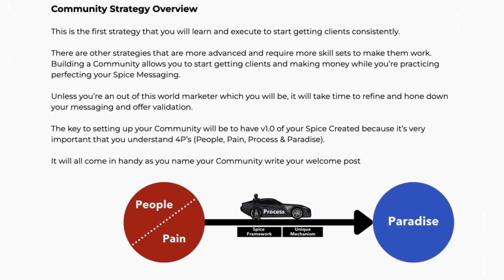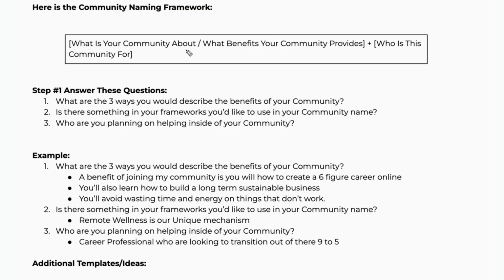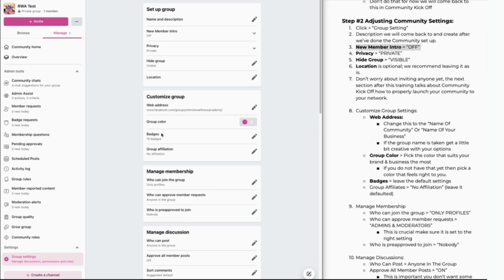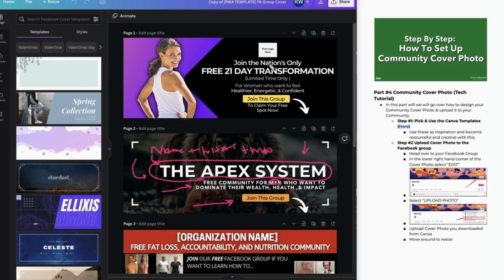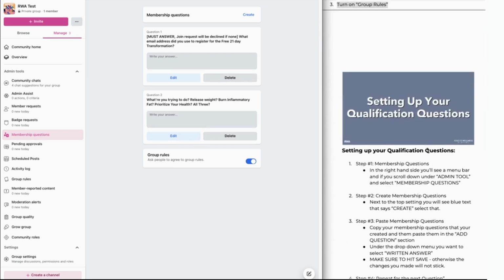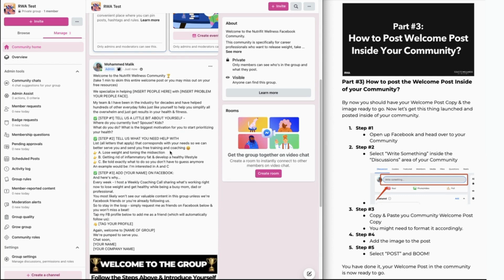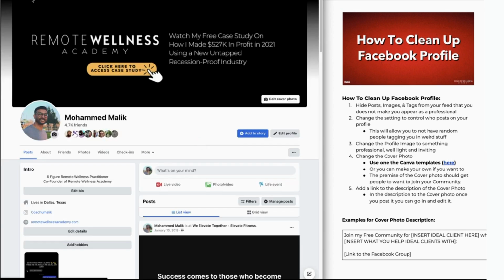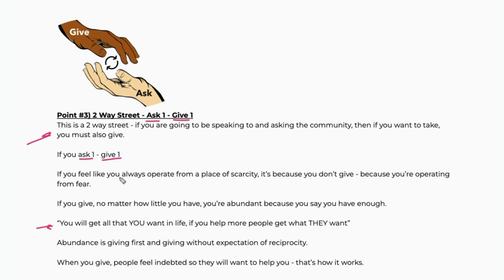Community Strategy: Setup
Module 3: Lead Nurture: Nurture Strategies
3.2 Community Strategy: Setup